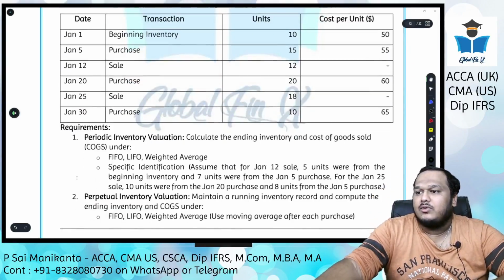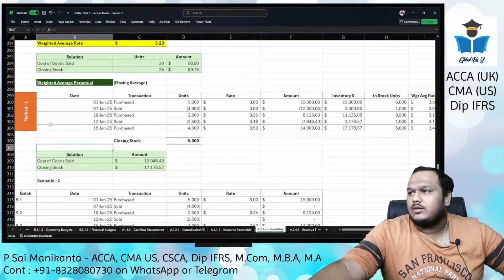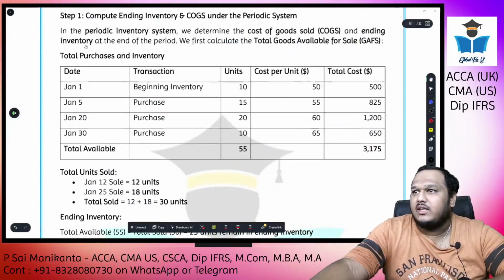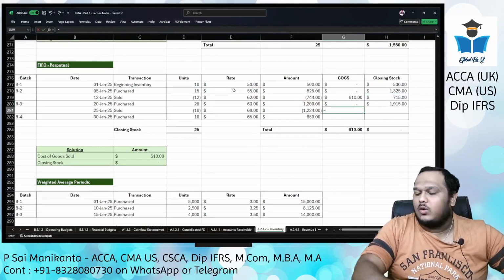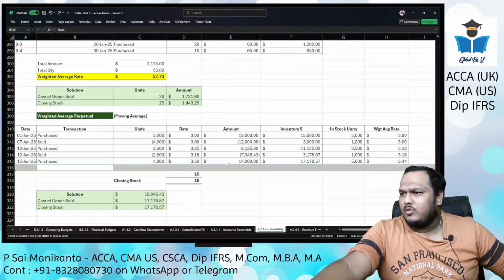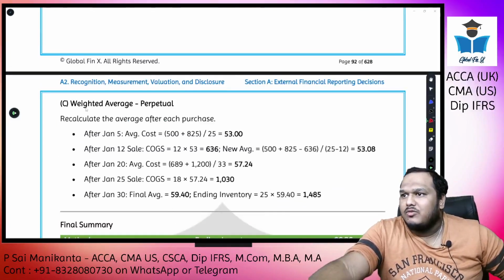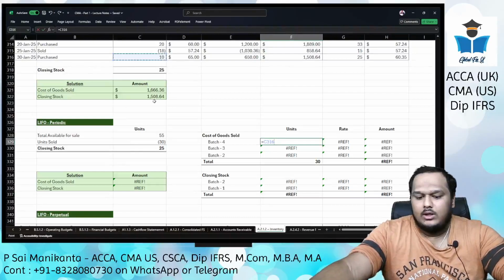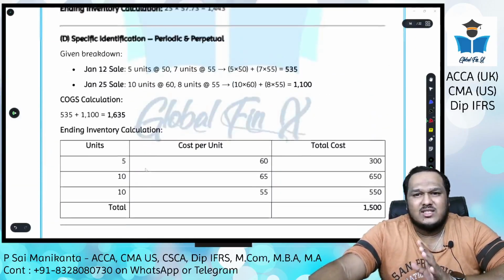CMA US Part 1 – A2: Comprehensive Problem on Inventory Valuation (FIFO, LIFO, Weighted Average)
This demo lecture presents a comprehensive, exam-style problem on inventory valuation methods — FIFO, LIFO, and Weighted Average — as per the CMA US Part 1 syllabus. The session is part of Section A2.1.2 and is crucial for understanding how inventory valuation impacts cost of goods sold, gross profit, and ending inventory under different accounting methods.

This problem-solving session is ideal for reinforcing your conceptual understanding with practical calculations and interpretations. Sai Manikanta breaks down the logic behind each method, making complex concepts easy to grasp and apply.

What You’ll Learn in This Demo:
✅ How FIFO, LIFO, and Weighted Average methods are applied under the periodic system
✅ Impact of each method on financial statements
✅ Step-by-step calculation and analysis of inventory valuation
✅ CMA exam tips and common pitfalls to avoid